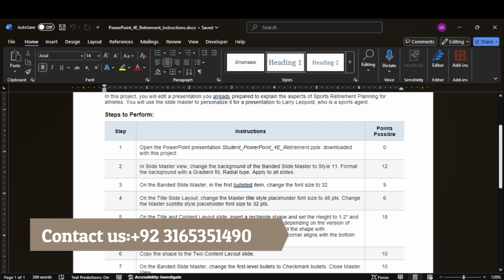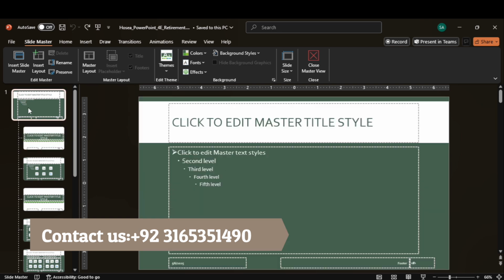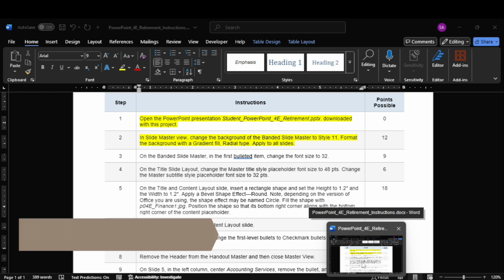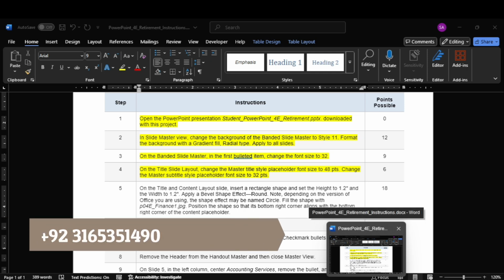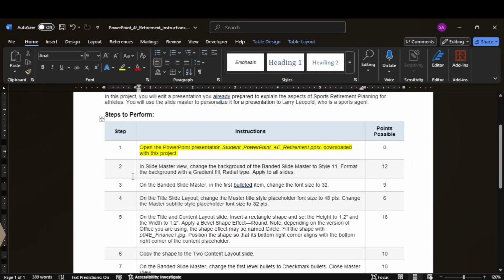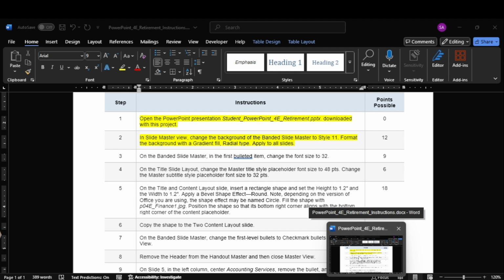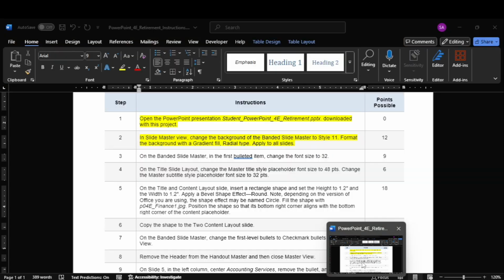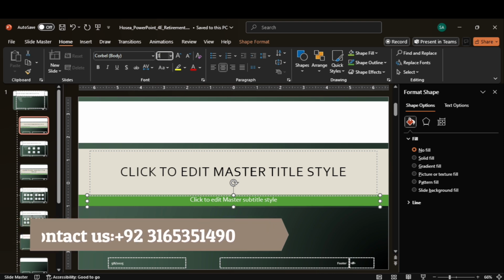PowerPoint 4E Retirement